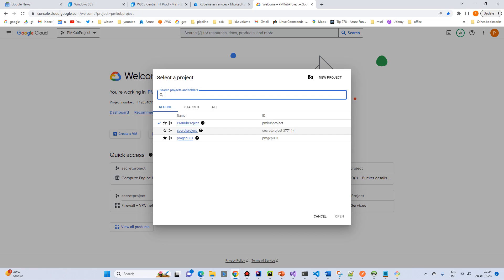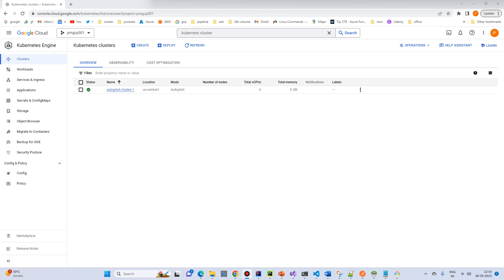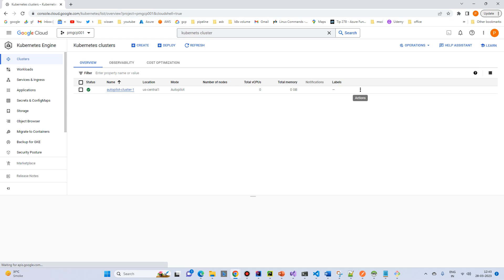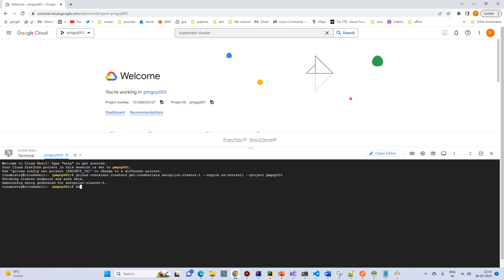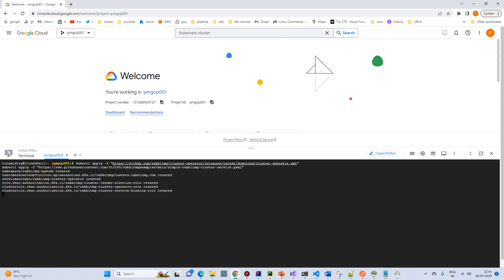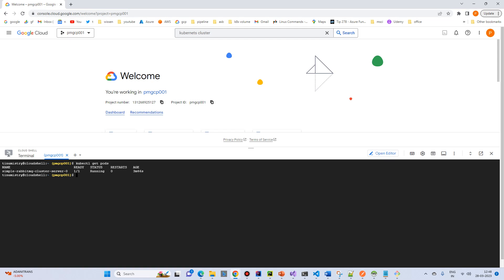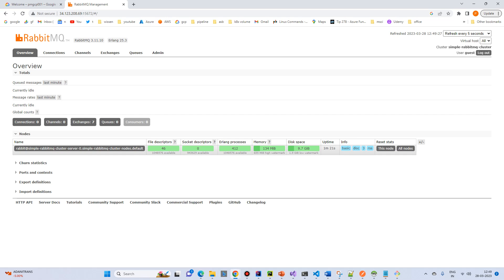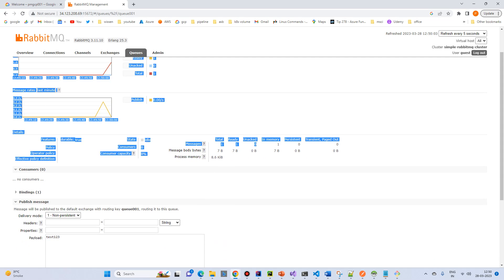RabbitMQ setup on Google Kubernetes Engine(GKE)